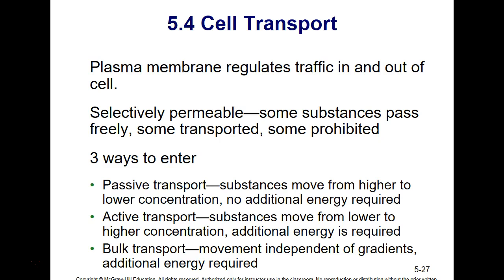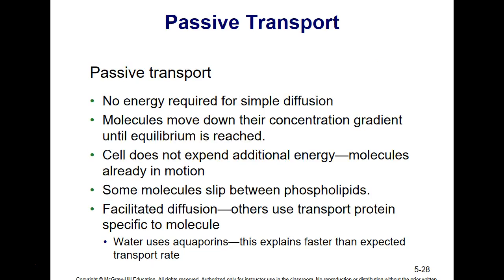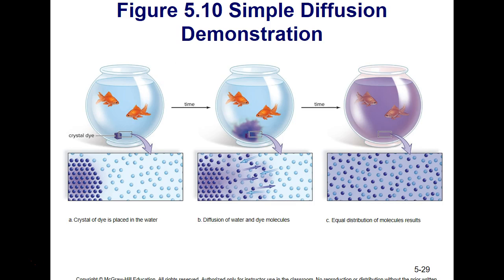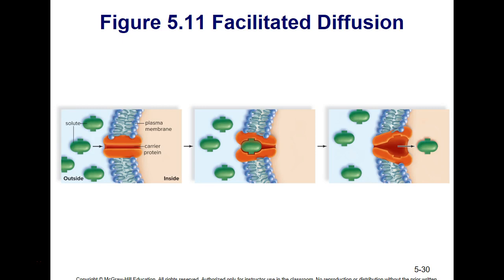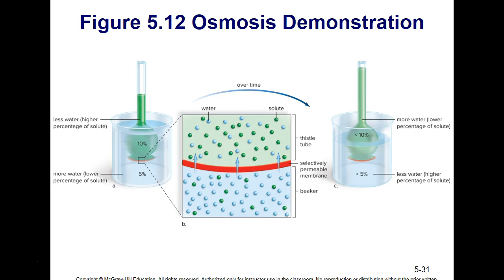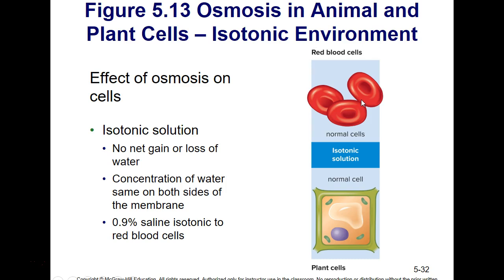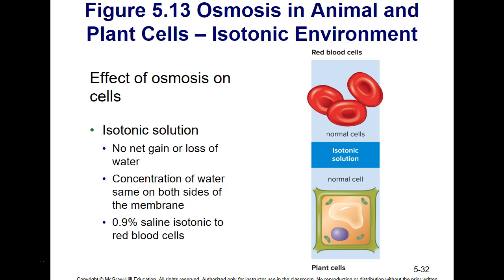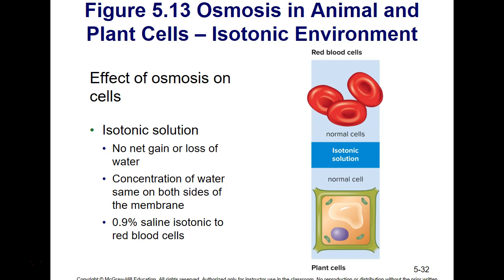Ellison's Chapter 5 Part 2 Exam Review